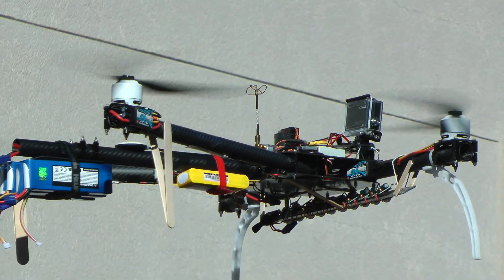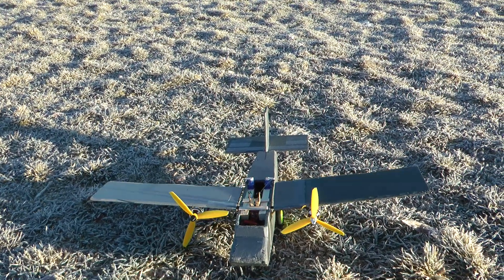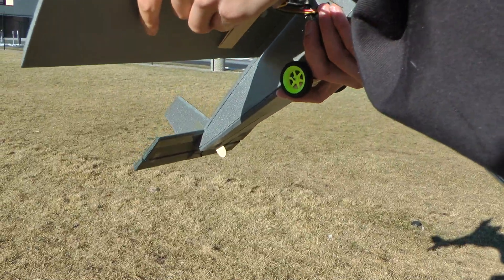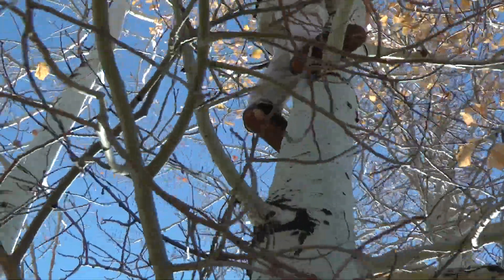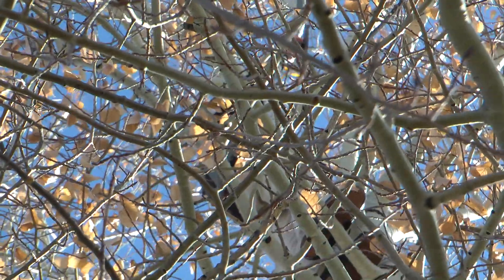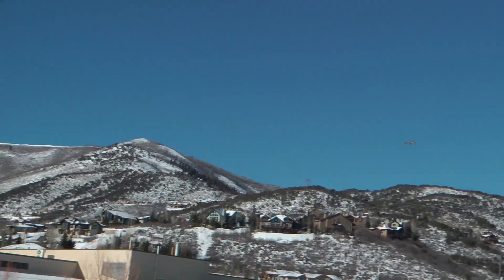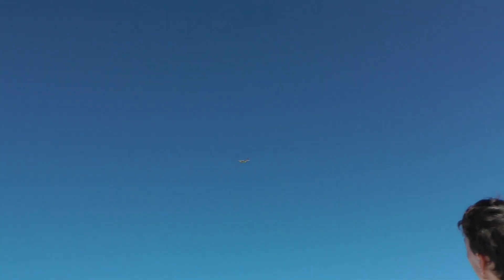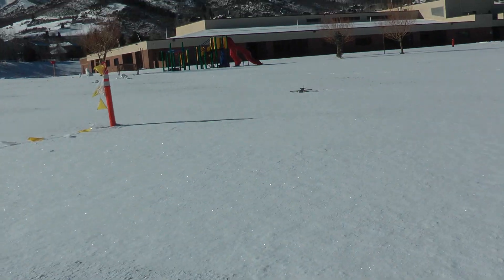NIGHT FPV - Drone Quadcopter with 100W LED Bar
Info on the LEDs: